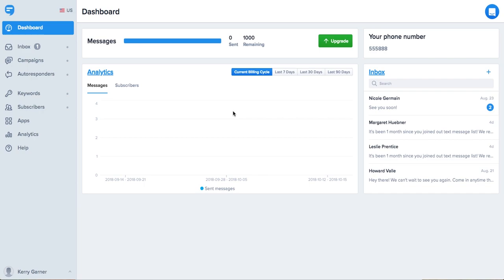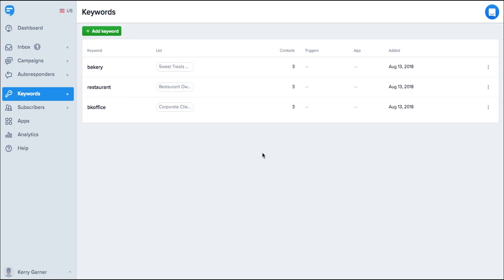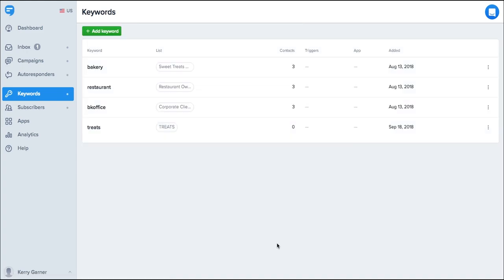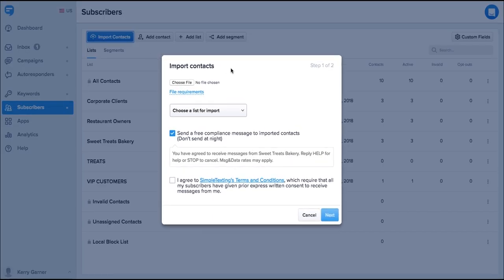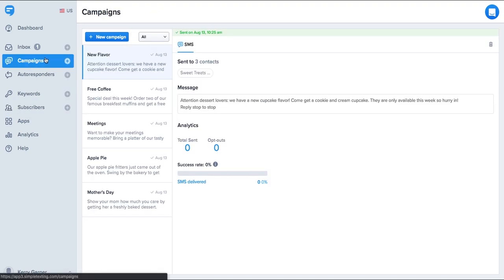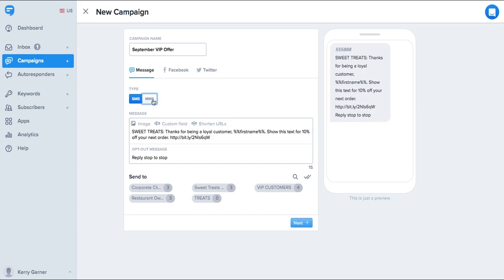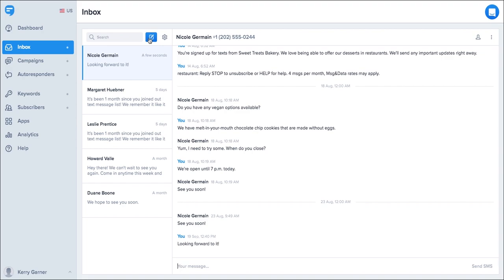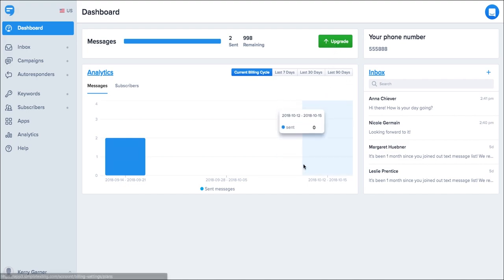SimpleTexting Platform Demo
We call it SimpleTexting for a reason. After watching this short video you'll be a text marketing master, ready to send messages that get the attention of your subscribers. To the tune of a 98% open rate, 45% response rate and 17% click through rate.

In this video, we'll cover the basics of creating a keyword, adding subscribers and sending a campaign.  We'll also show you how to send one on one messages and preview a couple of more advanced features like data collection and custom fields.

Ready to sign up for an account to get texting? Take us for a spin with a free 14 day trial, no commitment and no credit card required: